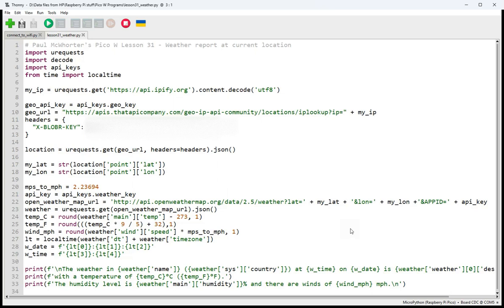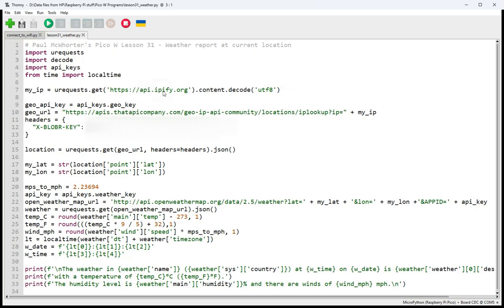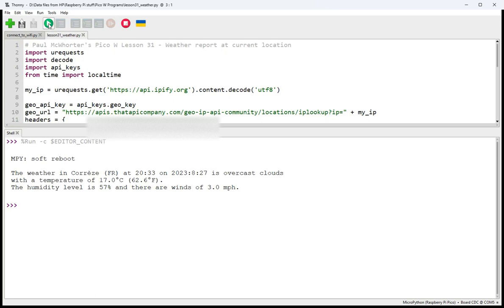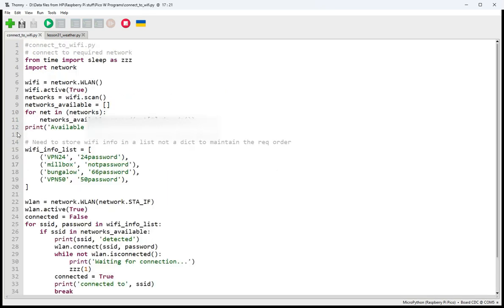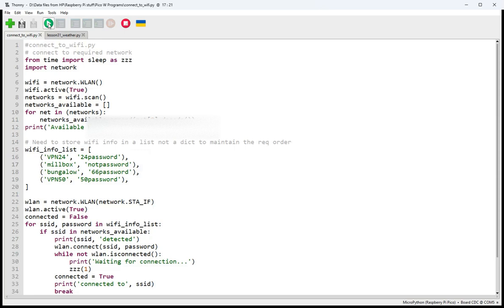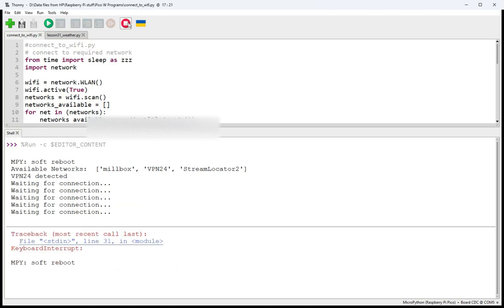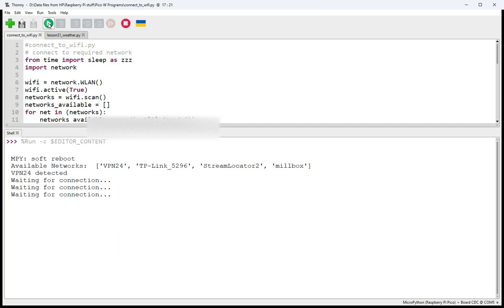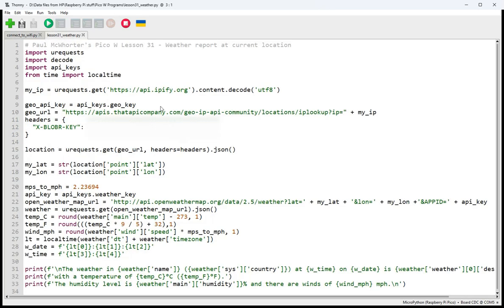Paul McWhorter's Pico W Lesson 31 - Using 3 APIs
This program gets a weather report for your current location.